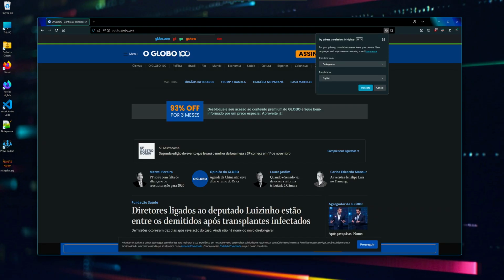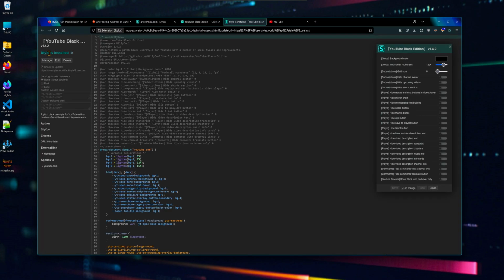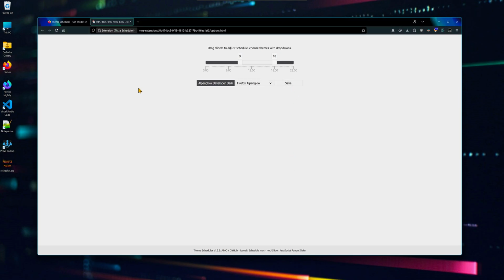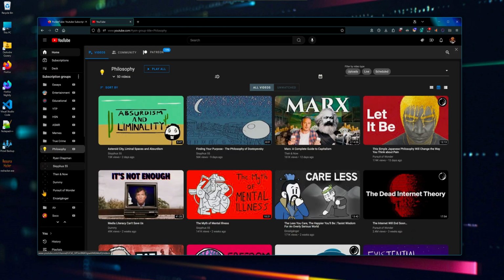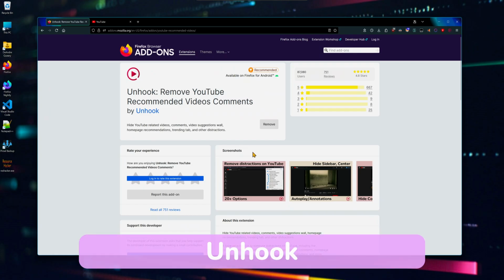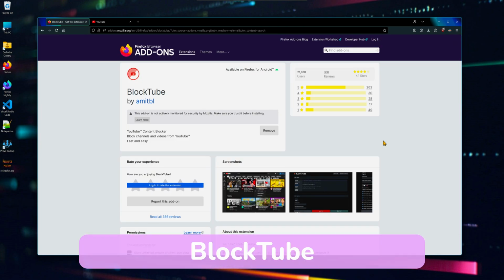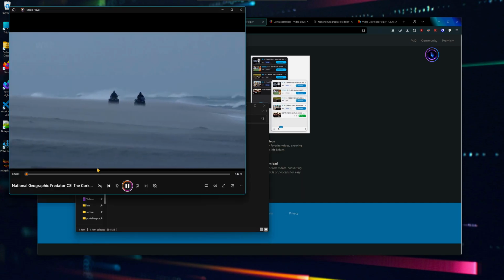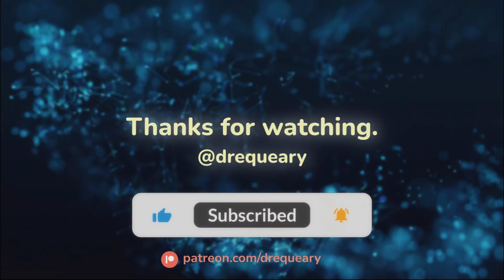🦊 35 Must Have Extensions for Firefox (Part 2)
Here's Part 2 of my 35 favorite must have extensions for Firefox. Enjoy 😄

TIMESTAMPS ⌚
00:00 Intro
00:21 To Google Translate
00:45 Feedbro
01:37 Stylus
03:02 Tampermonkey
03:48 Firefox Color
04:33 Theme Scheduler
04:57 Read Aloud
05:20 Orbit
06:03 Bypass Paywalls Clean
06:50 PocketTube
07:54 Return YouTube Dislikes
08:12 Sponsor Block
09:00 DeArrow
09:20 Unhook
10:05 YouTube High Definition
10:37 Enhancer for YouTube
11:45 BlockTube
12:52 Video DownloadHelper & Ant Video Downloader
14:07 Personal Blocklist (not by Google)
14:37 uBlock Origin
16:05 Conclusion

MUSIC 🎵
7am by Tobias Bergson